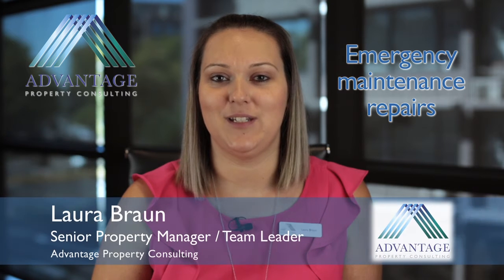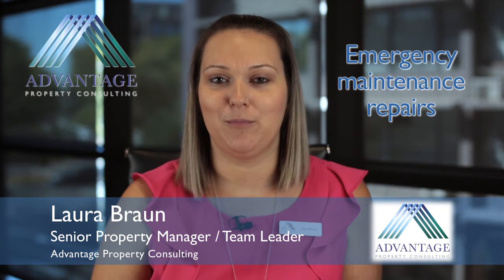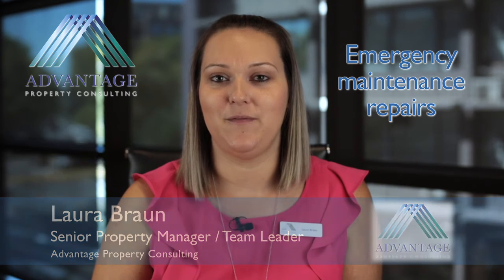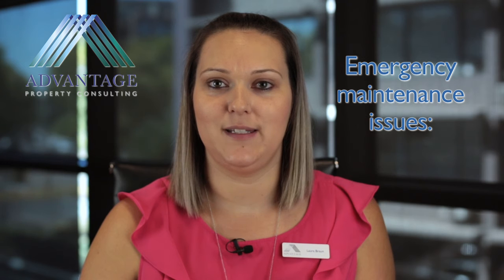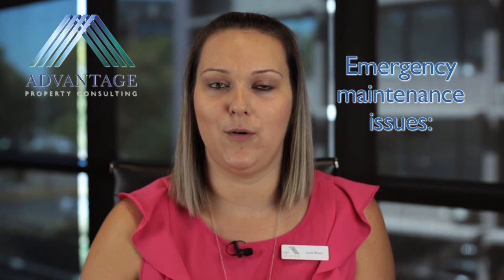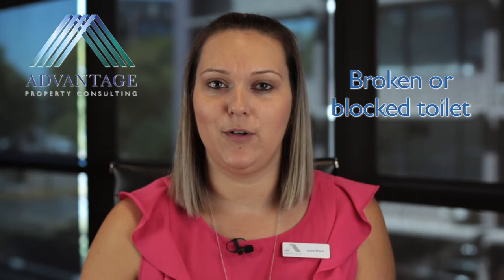Landlord Tips - Emergency Maintenance Repairs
Buyer’s Agents | Vendor’s Advocacy | Property Management | Sales Advisory | Owners Corporation